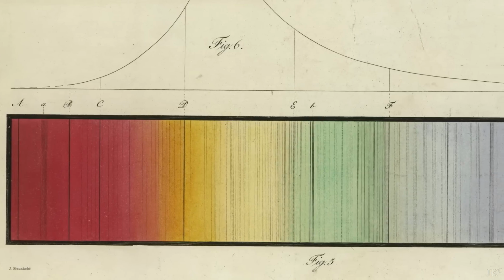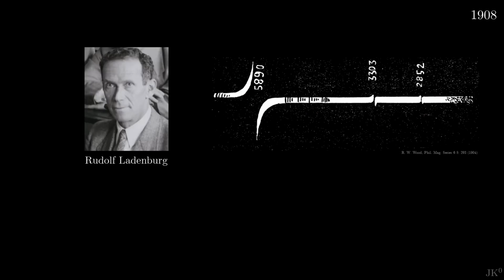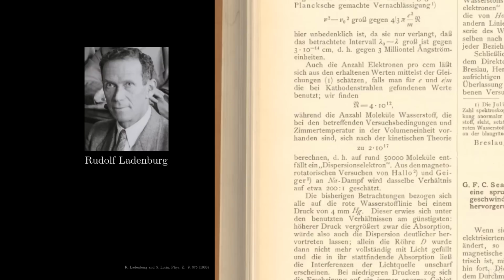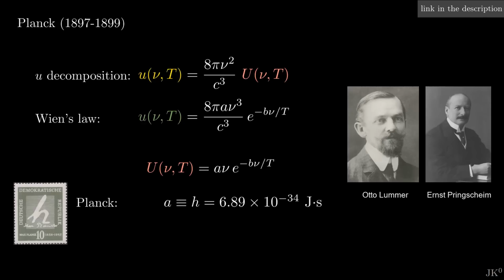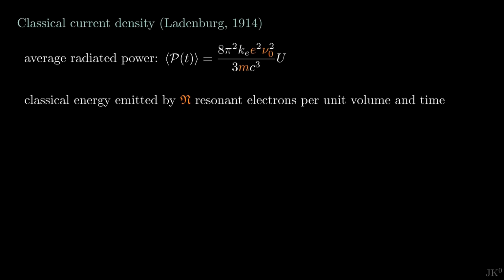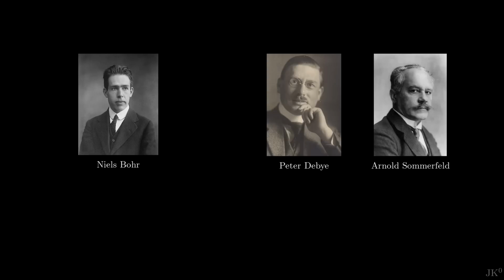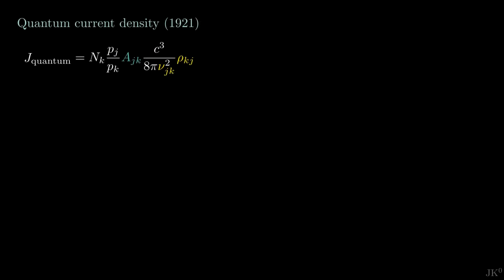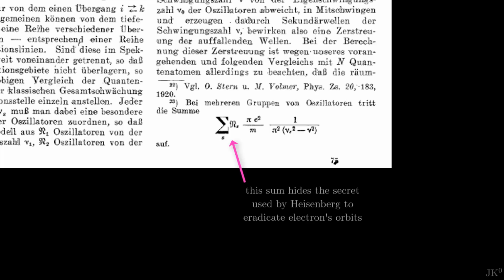Optical dispersion becomes quantum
In this journey towards Heisenberg's matrix formulation of quantum mechanics, here I present the quantum theory of dispersion and how Rudolf Ladenburg interpreted the classical density of electrons in terms of Einstein's transition probabilities. Ladenburg's formula hides one of the key components of Heisenberg's matrix mechanics.

[References]

∘ R. W. Wood, "A quantitative determination of the anomalous dispersion of sodium vapour in the visible and ultra-violet regions," Phil. Mag. Series 6 8: 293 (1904)
∘ R. Ladenburg and S. Loria, "Uber die Dispersion des leuchtenden Wasserstoffs," Phys. Z.  9, 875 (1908)
∘ S. Loria, "Quantitative Bestimmung der anomalen Dispersion des Lichtes in gesättigtem nicht leuchtendem Natriudampfe von der Temperatur 385°C,"  Die Naturwissenschaften 11, 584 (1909)
∘ R. Ladenburg, "Astrophysikalische Bemerkungen im Anschluss an Versuche über Absorption und anomale Dispersion in leuchtendem Wasserstoff," Phys. Z. 12, 9 (1911)
∘ P. V. Bevan, "Dispersion of light by Potassium Vapour," Proc. R. Soc. Lond. A84,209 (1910)
∘ H. Kohn, "Über das Wesen der Emission der in Flammen leuchtenden Metalldämpfe," dysertacje Uniwersytetu Wrocławskiego (1913)
∘ R. Ladenburg, "Über die Zahl der an der Emission von Spektrallinien beteiligten Atome," Verh. Dtsch. Phys. Ges. 16: 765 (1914)
∘ N. Bohr, "On the constitution of atoms and molecules," Philos. Mag. 26, 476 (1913)
∘ P. Debye, "Die Konstitution des Wasserstoff-Moleküls," Sitzungsberichte der Mathematisch-Physikalischen Klasse der Königlich Bayerischen Akademie der Wissenschaften zu München 1 (1915)
∘ A. Sommerfeld, "Die Drudesche Dispersionstheorie vom Standpunkte des Bohrschen Modelles und die Konstitution von H2, O2 und N2," Ann. Phys. 358, 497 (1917)
∘ H. van Leeuwen, "Die Instabilität des Bohr-Debyeschen Wasserstoff-Moleküls und die Dispersion von Wasserstoff," Phys. Z. 17, 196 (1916)
∘ R. Ladenburg, "Die Elektronenordnung in den Elementen der großen Perioden," Die Naturwissenschaften 8, 5 (1920)
∘ R. Ladenburg, "Die quantentheoretische Deutung der Zahl der Dispersionselektronen," Z. Phys. 4, 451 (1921)

[Credits]

Conference at the Niels Bohr Institute, AIP
Hendrik Lorentz, public domain
Paul Drude, public domain
Rudolf Landeburg, public domain
Wilhelm C. Röntgen, public domain
U. Breslau, AIP
Landeburg's lab in Breslau, AIP
Niels Bohr, AIP
Outing in Pontresina, AIP
Max Born, public domain
Gottingen-ITP-1926, AIP
David Hilbert, public domain
Felix Klein, AIP
Hermann Minkowski, AIP
Carl Runge, public domain
Spacetime diagrams, public domain
Faraday effect, public domain
Ludwig C. Geiger, Wiechert’sche Erdbebenwarte Göttingen
Otto Lummer, public domain
Ernst Pringsheim, public domain
Apparatus is used in measuring the total radiant energy from a blackbody, AIP
Hedwig Kohn, public domain
Lise Meitner, public domain
German A7V tanks roll to the Western Front, public domain
Sound ranging system, public domain
Albert Einstein, AIP
Walther Nernst, public domain
Heinrich Rubens, public domain
Fritz Haber, public domain
Werner Heisenberg, public domain
Arnold Sommerfeld, AIP
Peter Debye, AIP
Hendrika van Leeuwen, AIP

AIP: American Institute of Physics, Emilio Segrè Visual Archives